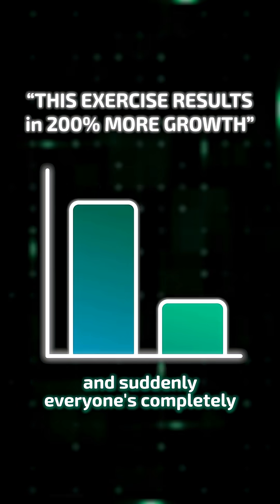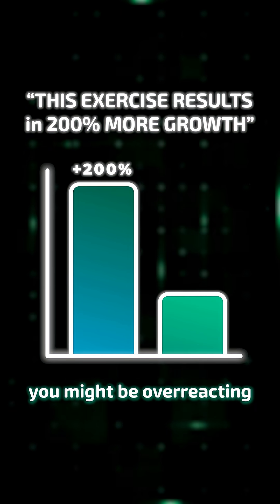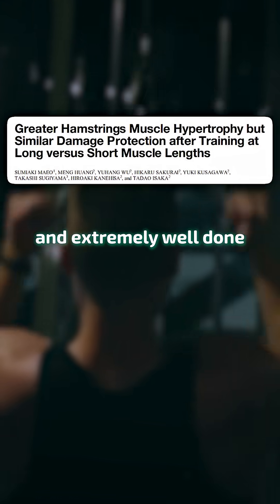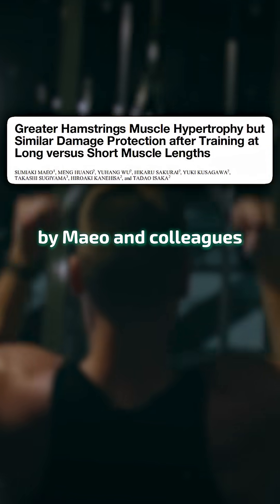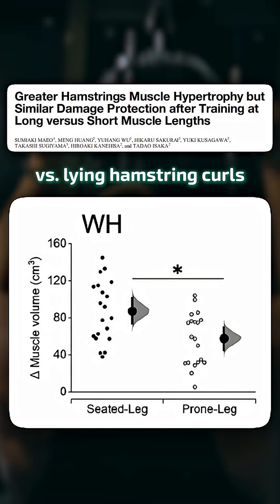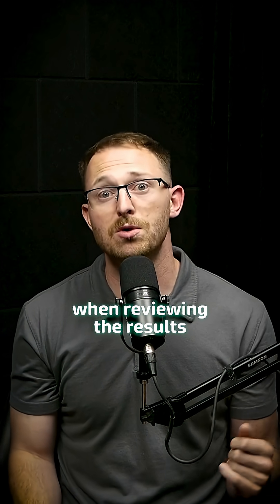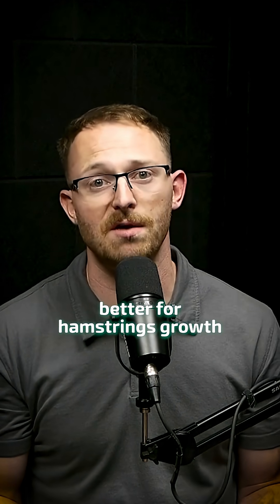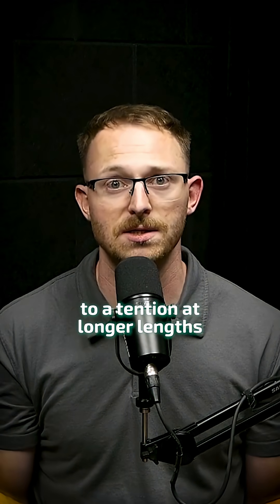Extreme Comparisons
Whenever a new area of research starts to gain traction, its common to see some very eye-catching results. The flashy headlines often result in the over communication of these findings on social media, sometimes causing a meaningful shift in the public perception of a given topic.

In reality, its crucial to keep in mind that early research on a given topic is usually designed to find ANY signal amongst the noise. This usually comes in the form of very “extreme” comparisons (e.g., 1 set vs 20 sets). Studies with these more polarized designs try to determine if a given line of research is worth pursuing further or that its better to cut bait early.

After these initial “proof-of-concept” studies are performed, researchers usually shift their emphasis from internally to externally validity, which inherently comes with training protocols that have much more overlap (e.g., lying to seated hamstring curls on top of a full lower body training program). Purely due to the nature of the differentiation between the interventions, this usually shrinks the expected effect back to more realistic magnitudes.

The lesson here is that early studies on a given topic can help to set a rough “ceiling” for the expected differences between approaches, but as interventions grow closer to one another as they would in practice, the expected differences often will become more modest over time. Don’t let flashy communication of research areas in their infancy get the best of you.